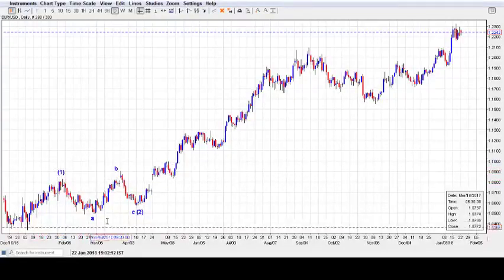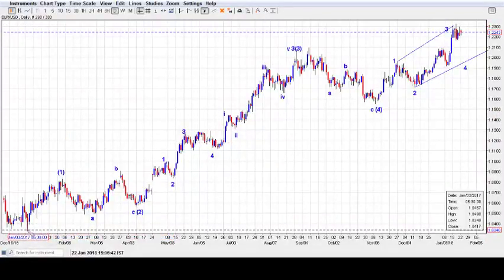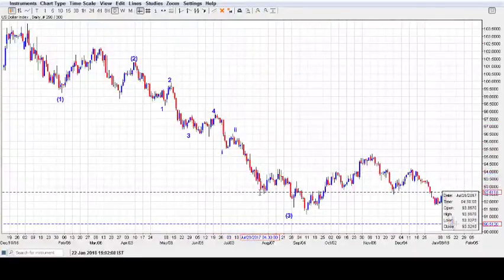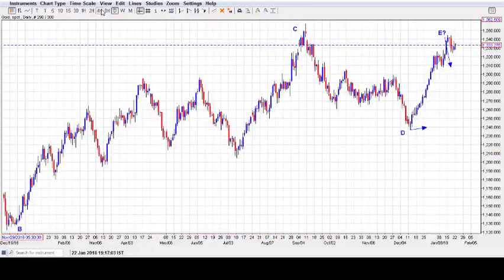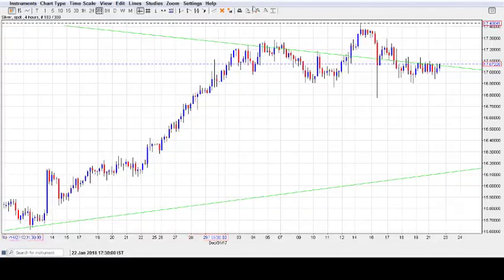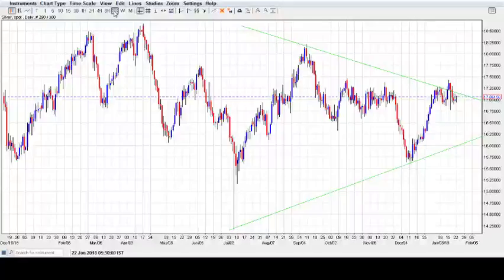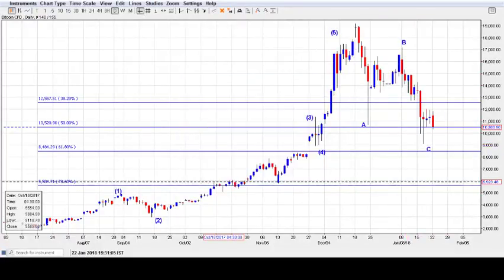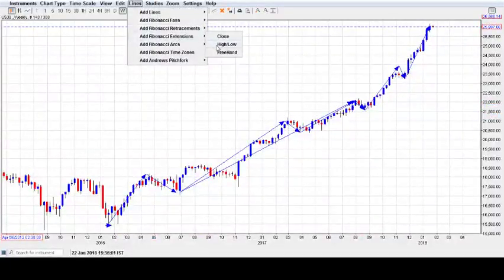EURUSD, USD Index, Gold, Silver, Bitcoin Wave Counts - 22/01/2018:0830 AM EST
Live Sessions:
1. UK Live 0230 AM EST to 0300 AM EST
2. NY Live 0800 AM EST to 0830 AM EST